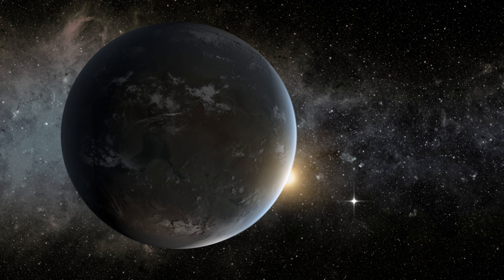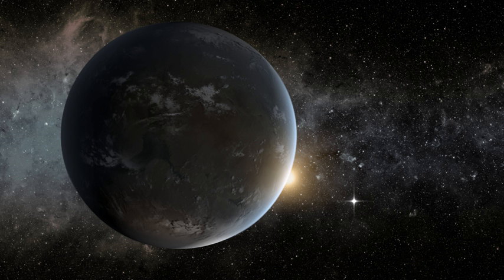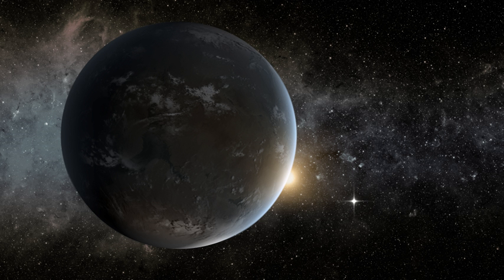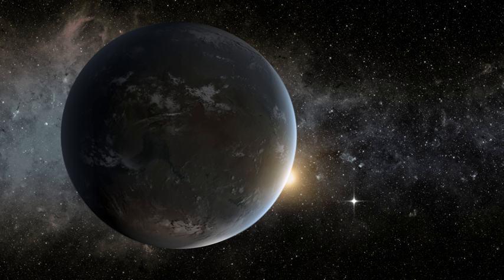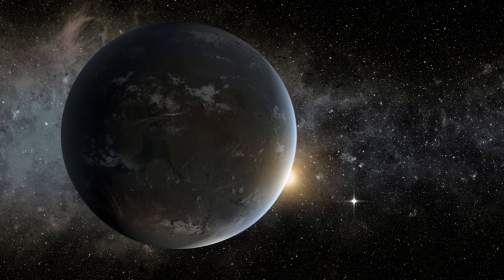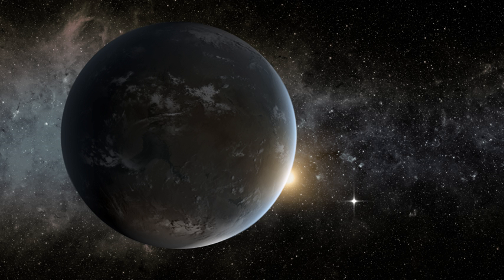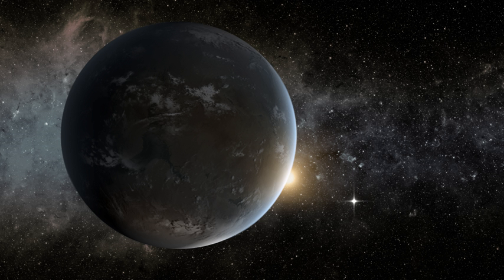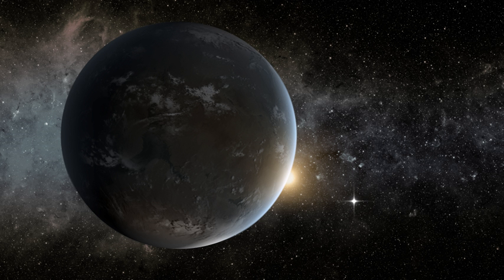List of planets discovered by the Kepler spacecraft | Wikipedia audio article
00:03:27 1 Table
00:03:49 2 See also

- Socrates

SUMMARY
The list of exoplanets detected by the Kepler space telescope contains bodies with a wide variety of properties, with significant ranges in orbital distances, masses, radii, composition, habitability, and host star type. As of January 2015, the Kepler space telescope and its follow-up observations have detected 2,300 confirmed planets, including hot Jupiters, super-Earths, circumbinary planets, and planets located in the circumstellar habitable zones of their host stars. In addition, Kepler has detected over 3,601 unconfirmed planet candidates and 2,165 eclipsing binary stars.In addition to detecting planets itself, Kepler has also uncovered the properties of three previously known extrasolar planets. Public Kepler data has also been used by groups independent of NASA, such as the Planet Hunters citizen-science project, to detect several planets orbiting stars collectively known as Kepler Objects of Interest.Kepler, launched on March 7, 2009, was designed to observe a fixed portion of the sky in visible light and measure the light curves of the various stars in its field of view, looking for planets crossing in front of their host stars via the transit method. Since the launch of the spacecraft, though, both the Kepler team at NASA and independent researchers have found new ways of detecting planets, including the use of the transit timing variation method and relativistic beaming. In addition, gravitational microlensing has been proposed as a method of using Kepler to detect compact objects, such as white dwarfs, neutron stars, and black holes. Kepler has also measured the reflected light from some planets already known, discovering planets undetectable with the transit method as well as improving knowledge of the characteristics of planets already discovered.On February 26, 2014, NASA announced the discovery of 715 newly verified exoplanets around 305 stars by the Kepler Space Telescope. The exoplanets were found using a statistical technique called "verification by multiplicity". 95% of the discovered exoplanets were smaller than Neptune and four, including Kepler-296f, were less than 2 1/2 the size of Earth and were in habitable zones where surface temperatures are suitable for liquid water.

On May 10, 2016, NASA announced that the Kepler mission has verified 1,284 new planets. Based on some of the planet's sizes, about 550 could potentially be rocky planets. Nine of these orbit in their stars' habitable zone.